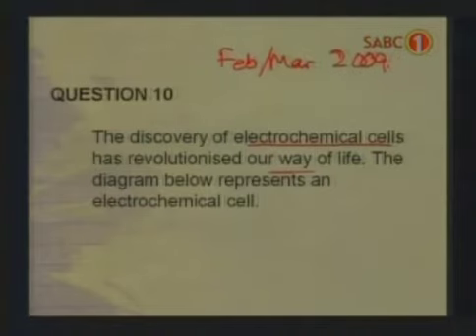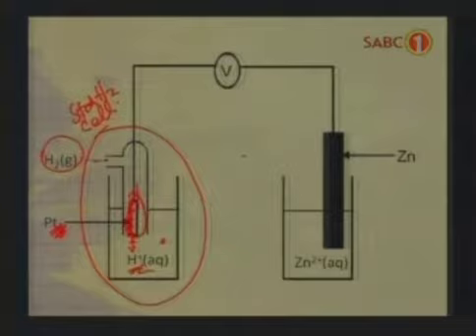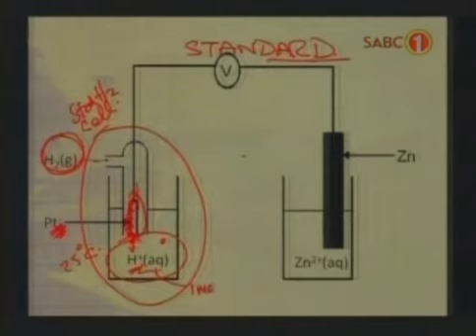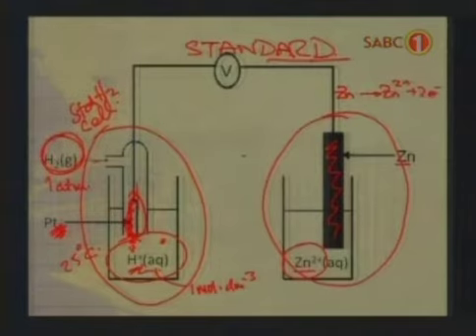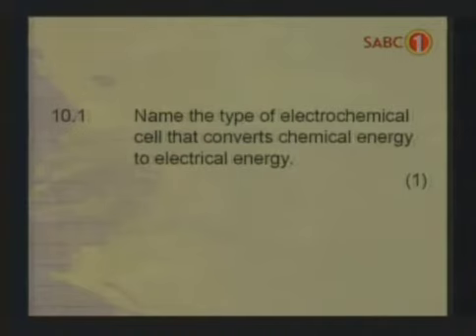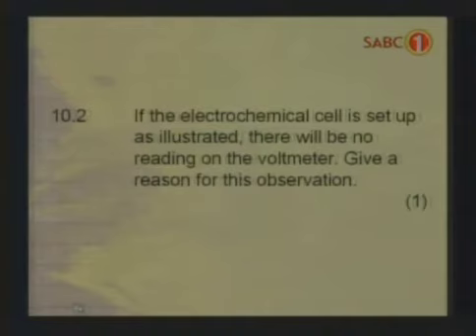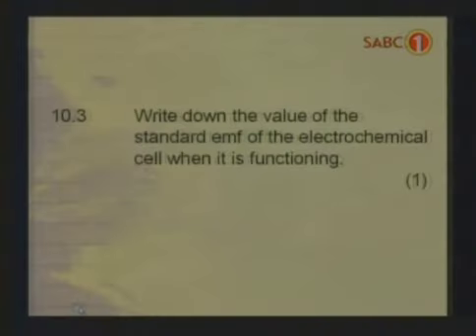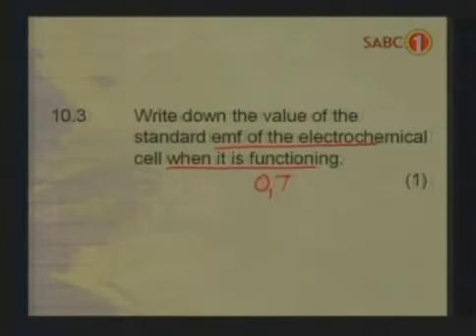Electro Chemistry Revision Lesson 1